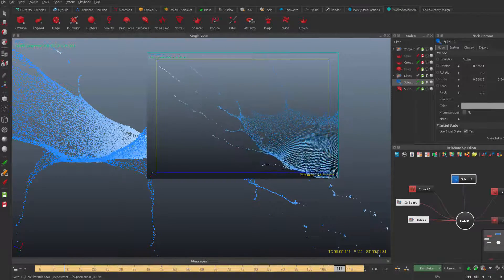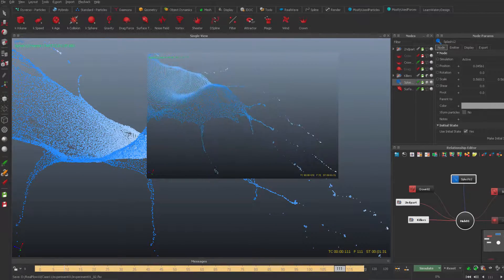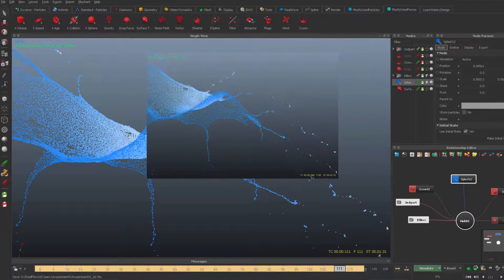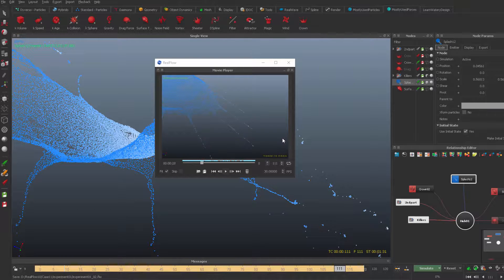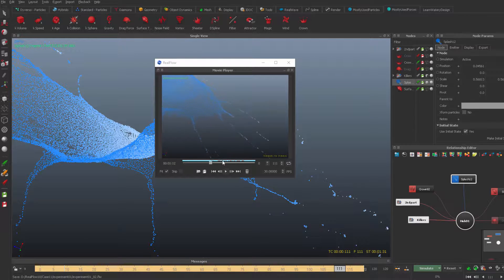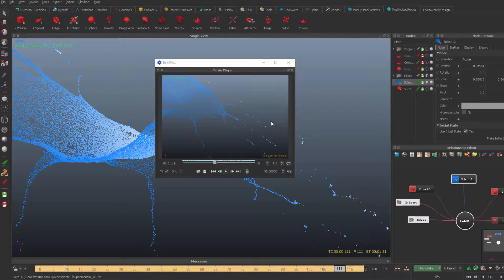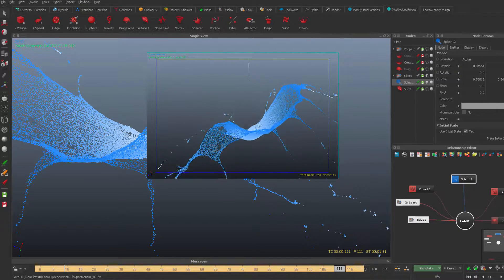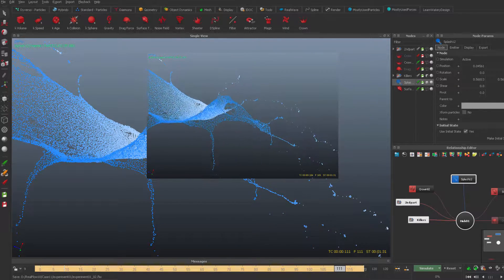Sculpting SPLASHES with FORCES | RealFlow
I'm sharing a technique I've created for making fantastic quick splashes with forces only, and all plug-in free. We cover step by step all the techniques. And then, all you need is yourself showing up and polishing it! Go!

I really can't wait for what you'll create after this, so share your work with me, tag @Catalysee, or write me at

Cheers!

Not signed up to get it yet?
I'll be resending this link few times. Enjoy!